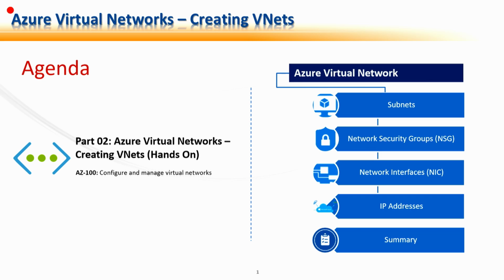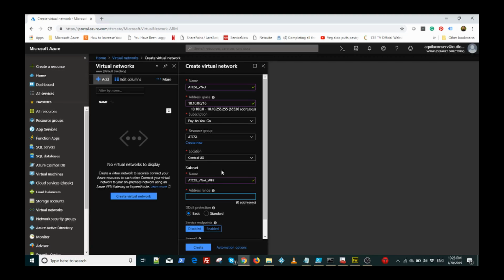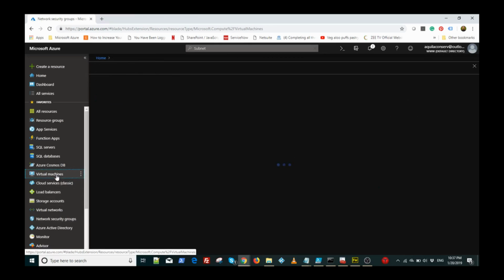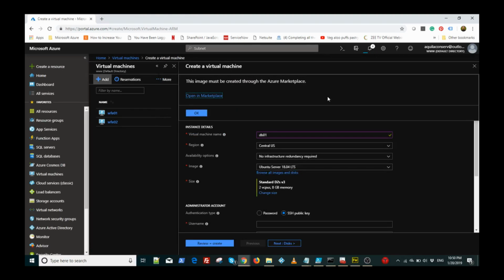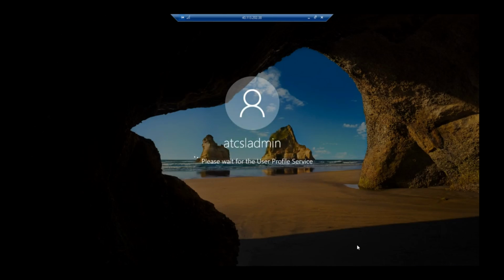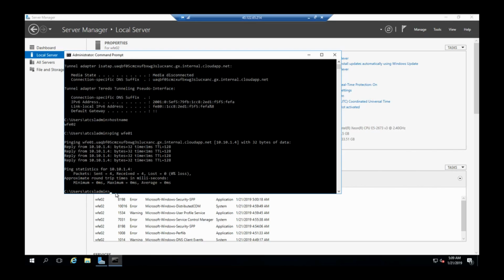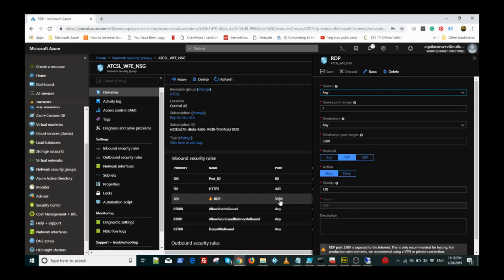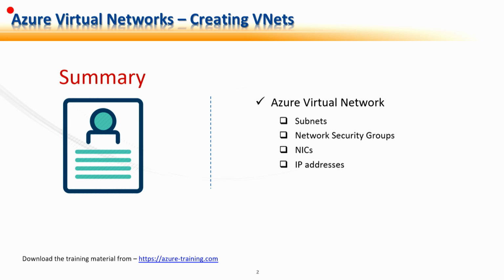Azure Virtual Network: Part 02 - Creating Virtual Network in Azure Demo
This is Part 02 of the Azure Virtual Network Series. In this session, we would see how we create Azure VNets and all related components, like - Subnets, Network Security Groups, NICs, and IPs along with the Virtual Machines.

To understand the Azure Virtual Network components, please see the part 01 of the training series